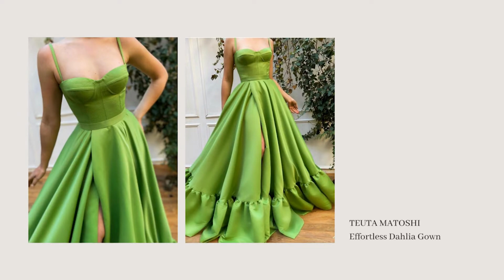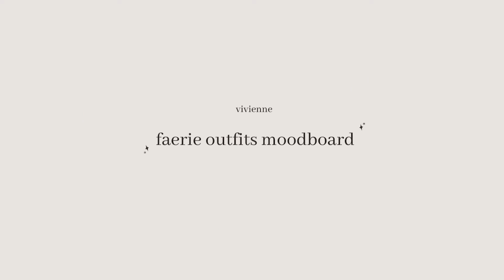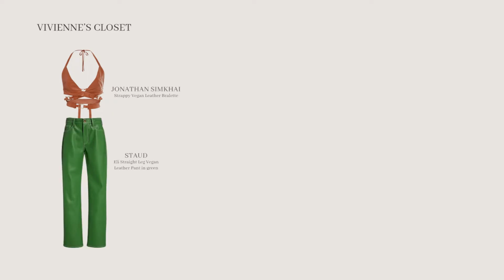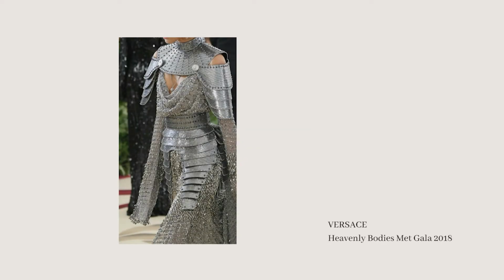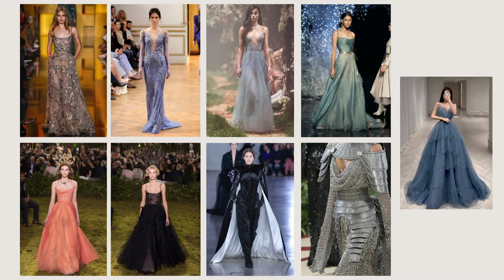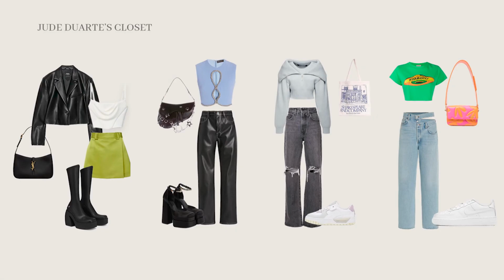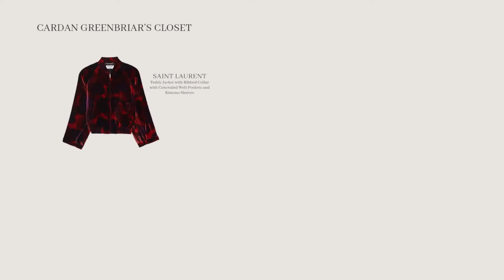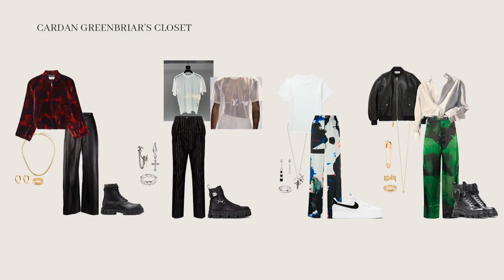styling THE CRUEL PRINCE characters 🧚‍♀️✨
hi everyone! it’s Ro here and in this video, i’m gonna be styling the cruel prince characters. I read the folk of the air series last year after seeing tiktoks (hi booktok) and beautiful fan art of it.

That inspired me to do this video because if there was a movie/series adaptation of these books the outfits would be one of the most essential things and considering this is a fantasy series I went the extra mile to dress them very ~extra~ which is why almost everything is designer and/or high fashion. Also yes, there’s a lot of Versace (that was not on purpose I promise hahaha v̶e̶r̶s̶a̶c̶e̶s̶p̶o̶n̶s̶o̶r̶m̶e̶ no but srsly it wasn't)

I tried to channel my inner Mina Le and Haute Le Mode for this one but tbh I don’t really know that much about fashion, I probably mispronounced a lot of names so please go easy on me lmao.

Hope you guys enjoy tehee x